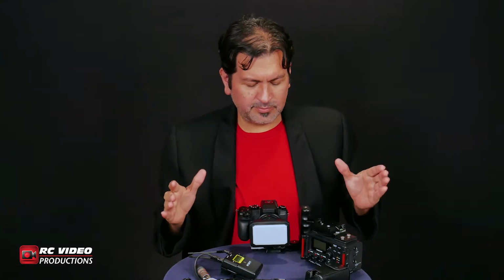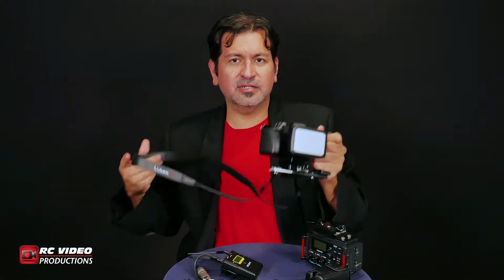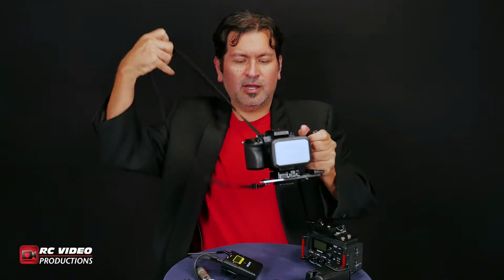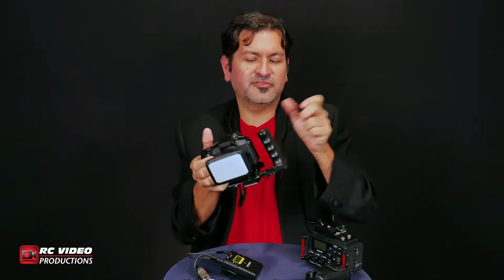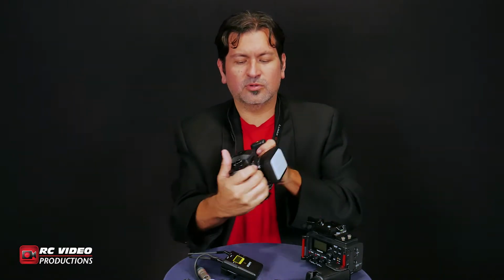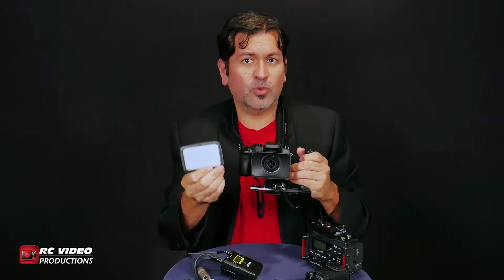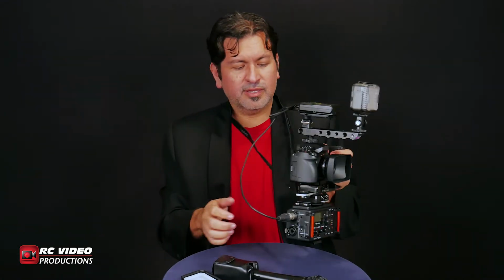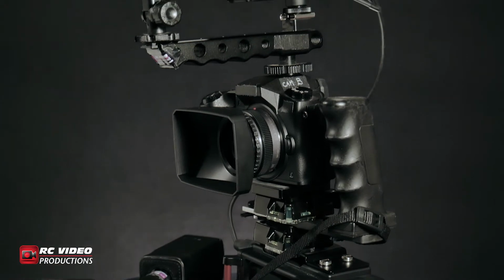Compact Trade Show Report Camera Rig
Here's a look at how I assembled a compact 4k rig to do trade show reporting. It is based on a Panasonic Lumix with some accessories to help shooting in the field.

Here is the list of gear used
Neewer CN-LUX360 3200K-5600K Dimmable LED Video Light

Mennon 46mm 16:9 Wide Angle Lens Hood

Tascam DR-60DMKII 4-Channel Recorder

Konsait QR-40 Quick Release Plate

GkGk G06 Tripod Pan Head

ALZO Liberator Battery Door Clearance Plate for Panasonic G7

Panasonic G7 4k Mirrorless Camera

Fomito Hand-held Shooting Handle Cold Shoe

SmallRig D-ring Hinged Screw with Standard 1/4"-20 Thread

flash bracket

Barska pistol/hand grip

Sony Wireless Microphone Kit